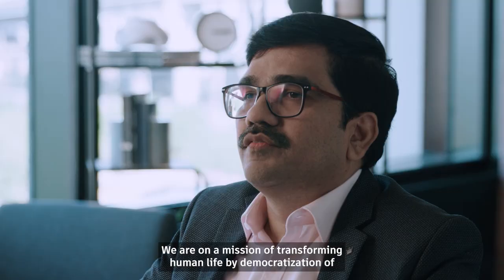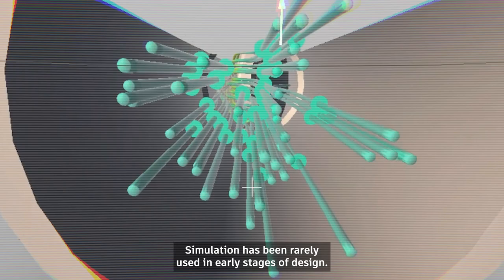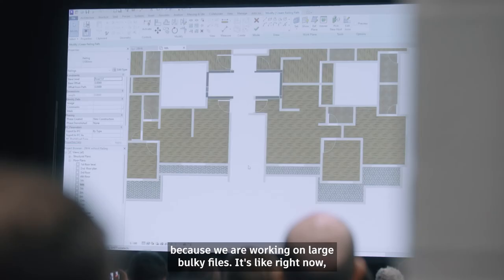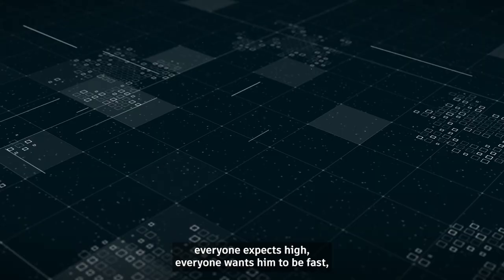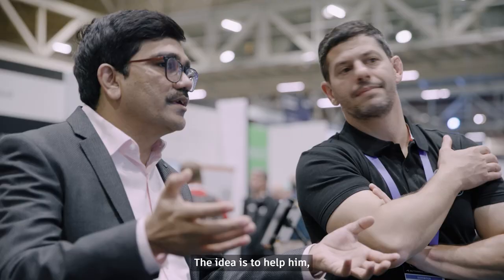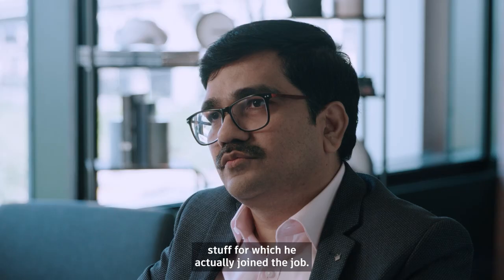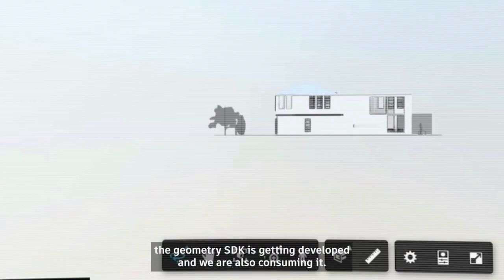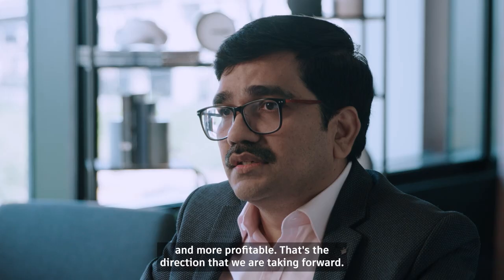APS Community Stories: CCTech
Centre for Computational Technologies, or CCTech, helps companies improve their performance by automating workflows and enhancing productivity.

What’s a world of interoperability look like? This video shows how CCTech unlocks better collaboration, richer visualizations, and more sustainable outcomes with data connectors. These cloud-based connectors move data between Autodesk products and third-party software.